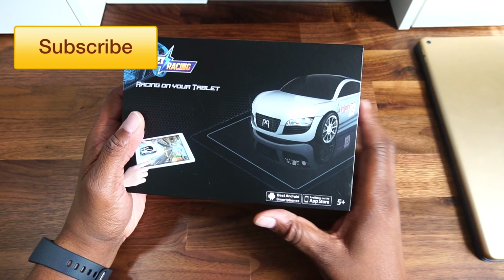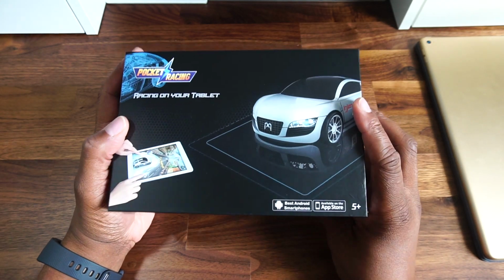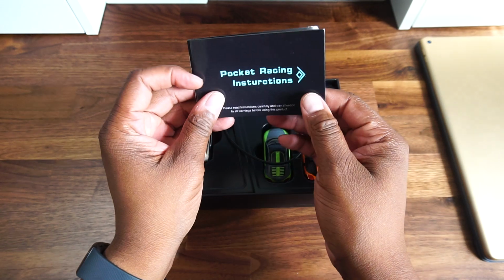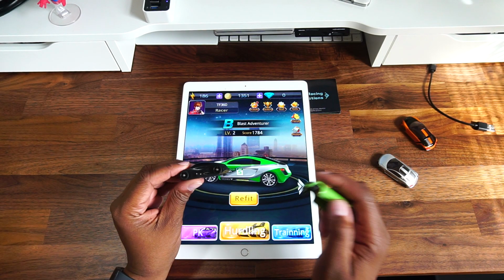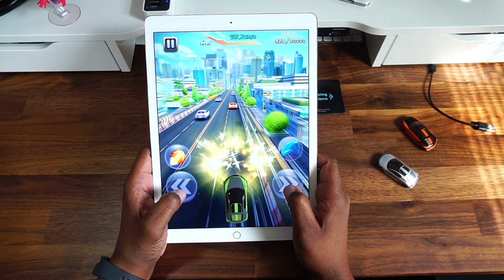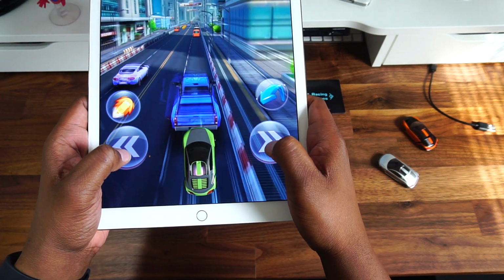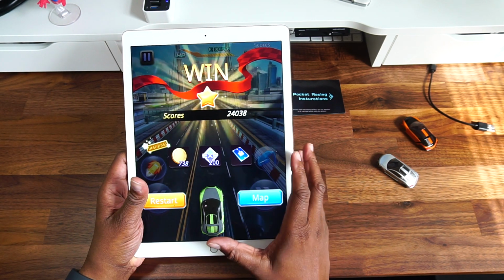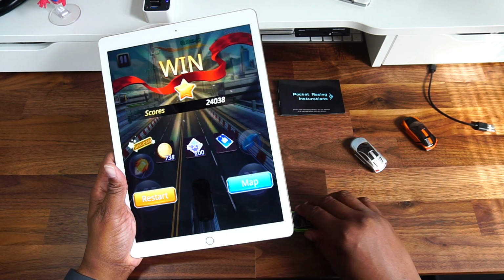iPad Games: Featuring Pocket Racer | For kids from 9 to 95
There are a ton of iPad Games out there but all are not as fun as this Pocket Racer Game.
This is a very fun interactive racing game for kids 5 to 95. The car itself sits right on your IOS or Android Tablet giving you a realistic 3D gaming experience. The game comes with 81 levels of game play. You can get around 2.5 hrs of game play off a 15minute toy car charge with the included micro usb cable. Included in the box you will find the toy car, 3 body shells, instruction manual, and the micro usb charging cable, just download the game app from the App Store or Google play store and it's off to the races! Enjoy!

GEAR I USE TO FILM MY VIDEOS:⬇️⬇️⬇️

"I'm Making Tech GREAT Again"
-Daniel